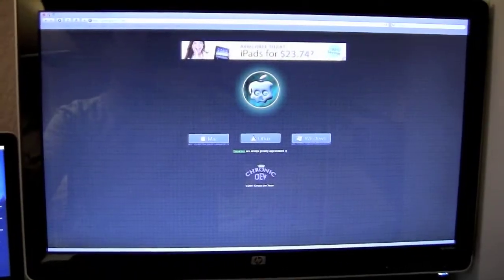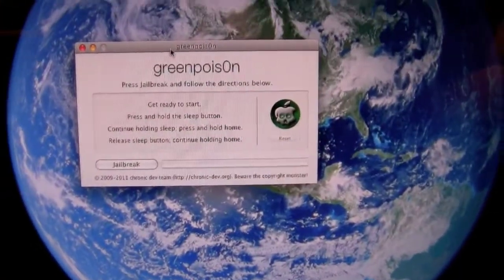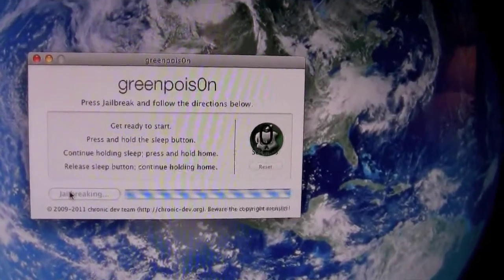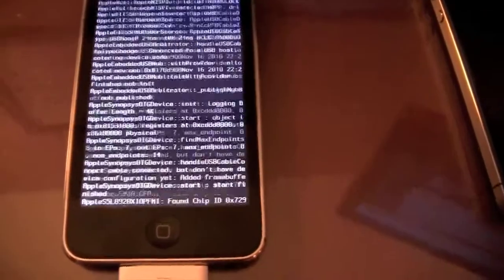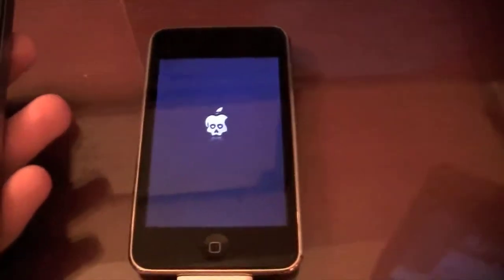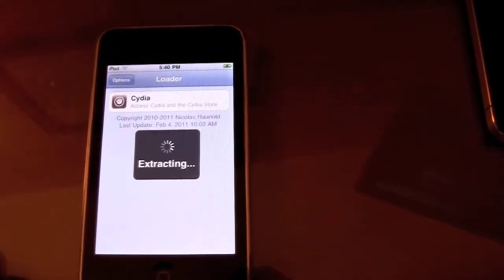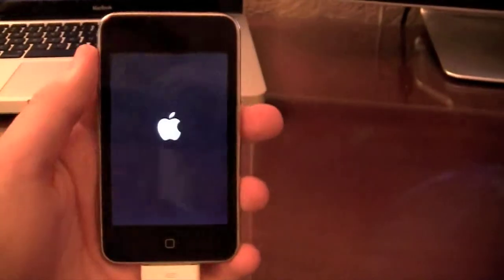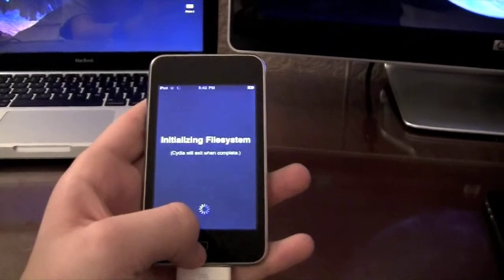How to Jailbreak your Apple devices: GreenPois0n.com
I show how to jailbrake an iPod Touch 3rd generation in under 5 minutes! The same method is used for iPads, Verizon iPhone 4s, AT&T iPhone 4s, iPhone 3Gs, iPhone 3G, iPhone, iPod Touch 1st-4th generation, and iPad.